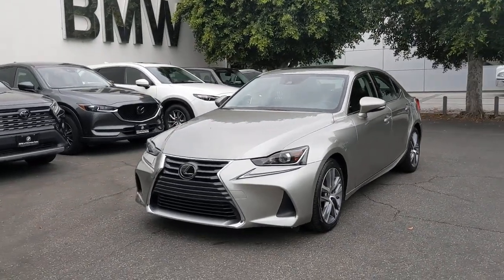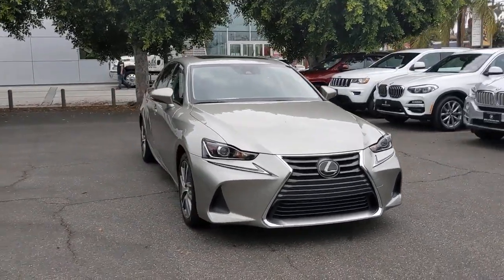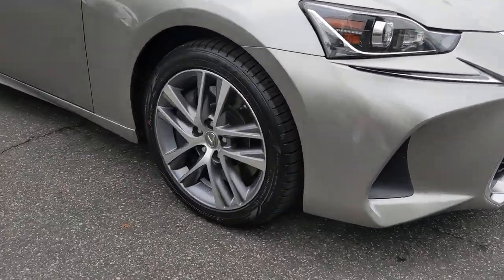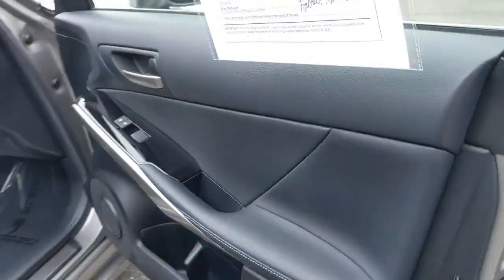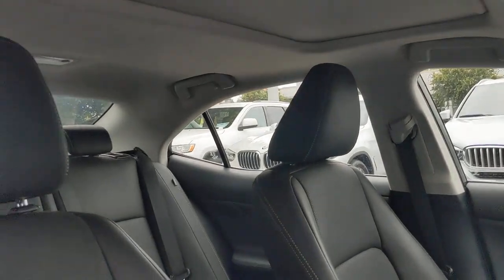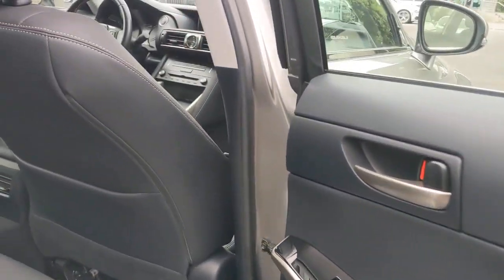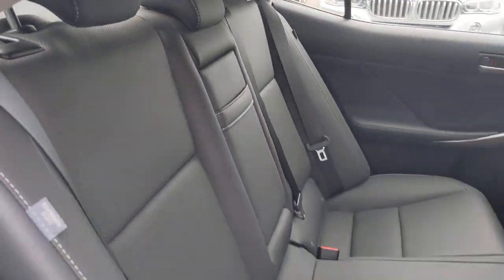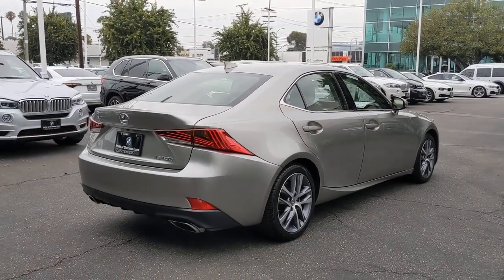2018 Lexus IS Los Angeles, Encino, Sherman Oaks, CA J5079047P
NEBULA GRAY PEARL Used 2018 Lexus IS available in Van Nuys, California at Center BMW. Servicing the Los Angeles 90077, Encino 91316, 91436, Sherman Oaks 91403, 91423, CA area.

BMW of Sherman Oaks
5201 Van Nuys Blvd

GREAT MILES 30014! IS 300 trim. EPA 32 MPG Hwy/22 MPG City! Moonroof Satellite Radio iPod/MP3 Input Back-Up Camera Aluminum Wheels Turbo Charged. KEY FEATURES INCLUDE: Sunroof Back-Up Camera Turbocharged Satellite Radio iPod/MP3 Input EXPERTS RAVE: KBB.coms review says The Lexus IS delivers the speed handling comfort and luxury expected of a premium European brand but with the kind of reliability and resale history for which Lexus is famous. Expressive styling sets the IS apart from most in this class.. Plus government fees and taxes any finance charges $85 dealer document processing charge any electronic filing charge and any emission testing charge.